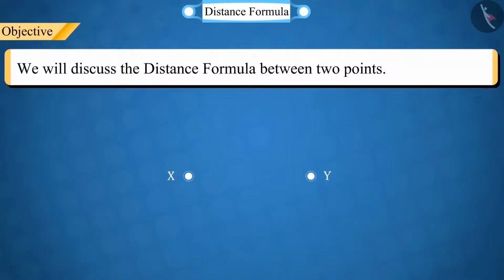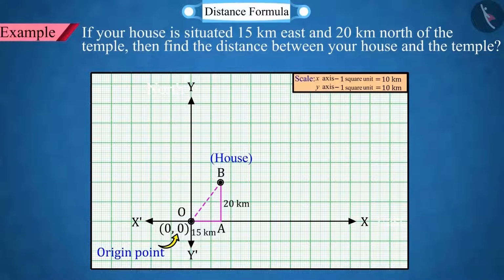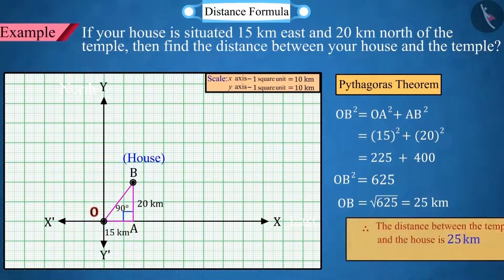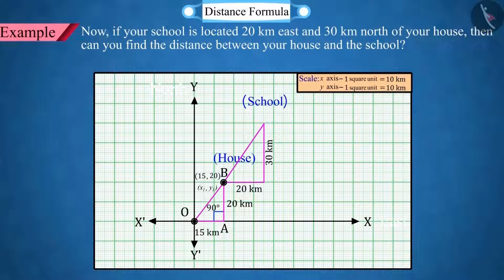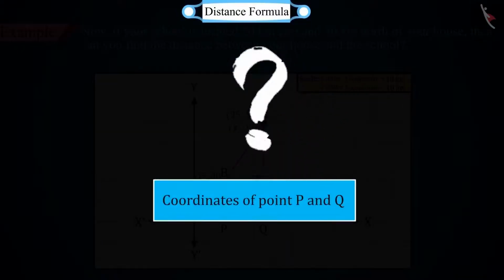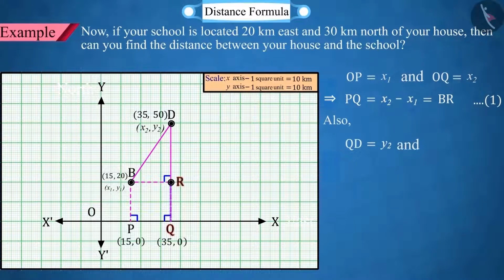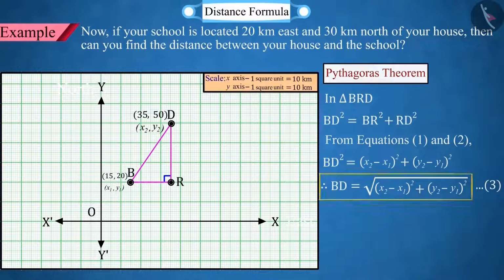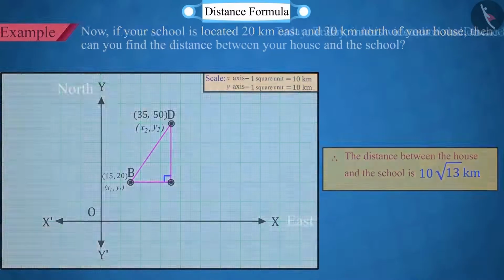Distance Formula Part 1